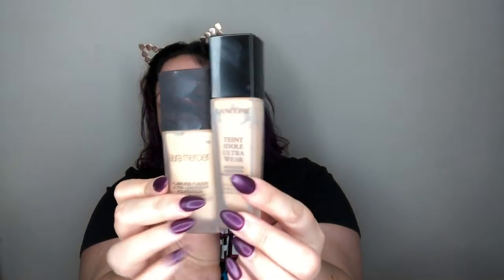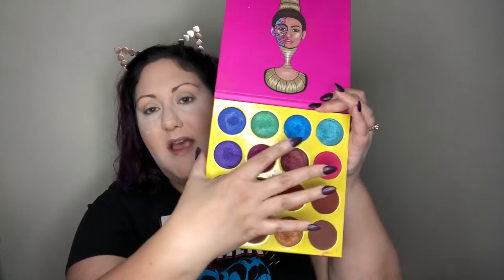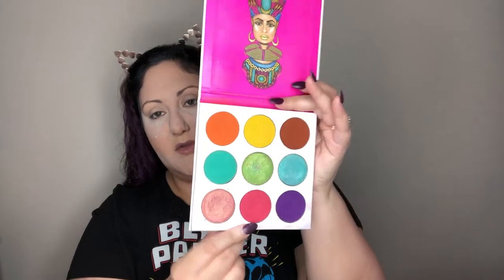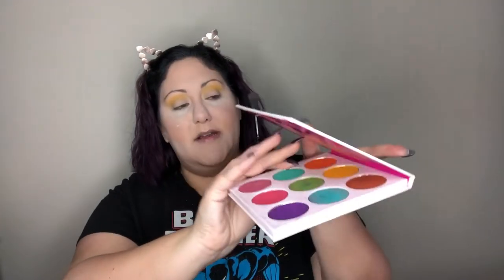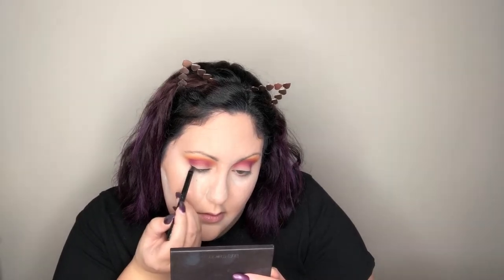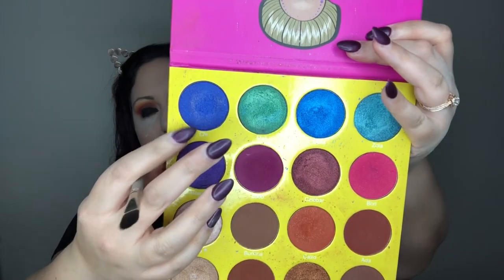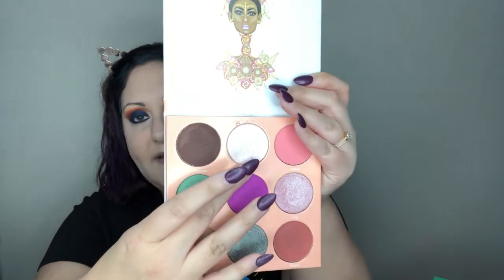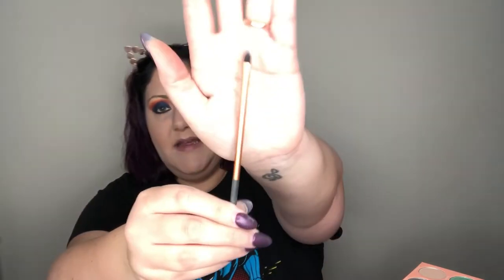Comic Book Black Panther-Inspired Eye Makeup Look ft. Juvia's Place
Hey Everyone

As you may know I have two beautiful boys and they LOVE anything superheroes!

Especially Marvel.

So to honor them and the new Black Panther movie...I decided to create an eye color look using colors that reminded me of the black panther comics.

Facebook- Beauty By Nicole Elise

Some products used:

Face:
Touch in Sol No Pore Problem Primer
Laura Mercier Flawless Fusion foundation and Radiance Primer
Lancome Teinte Idole Foundation
Tarte ShapeTape Concealer
RCMA The Original No Color Setting Powder
NYX Cosmetics nofilter powder

Eyes:
Juvia's Place Masquerade and Zulu Palettes
Huda Beauty Smokey Obsessions Palette
L'Oreal Silkissime Eye Liner Pencil

Brows:
Anastasia Dipbrow Pomade
IT Cosmetics Universal Taupe Brow Pencil

Cheeks:
Milani Coral Cove Blush
Maybelline Master Chrome Molten Gold Highlighter

Lips:
Laura Mercier Velour Matte Xtreme Lip Color in Vibe
MAC Cosmetics Blankety Lipstick

Thanks again!